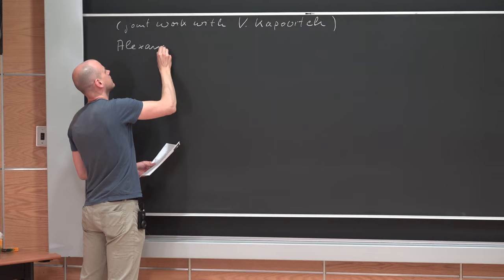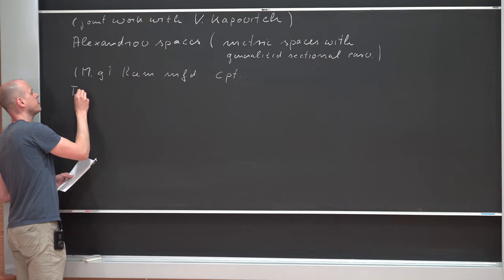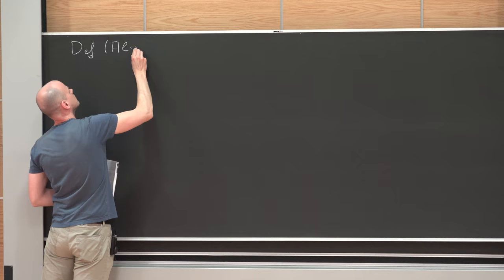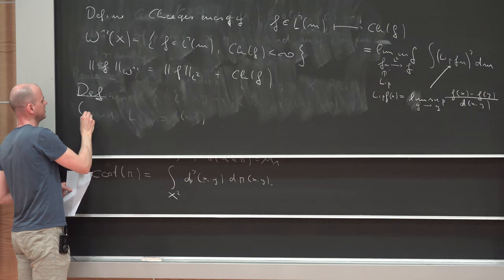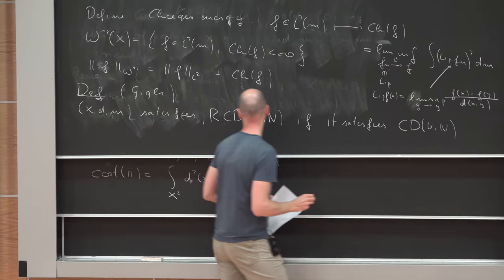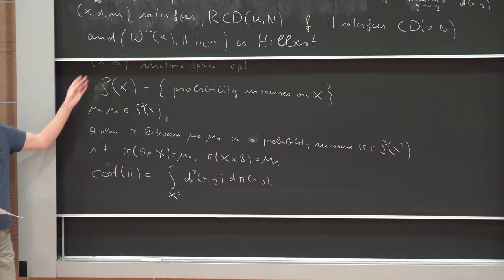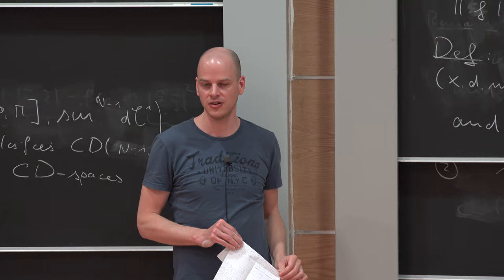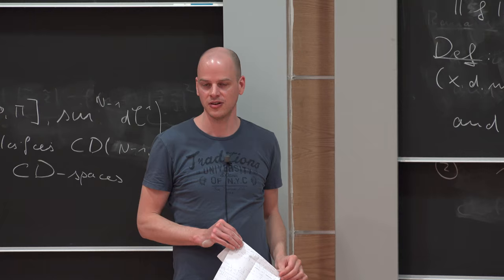Lott, Sturm and Villani meet Alexandrov (Christian Ketterer)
Lott, Sturm and Villani meet Alexandrov

Plática dada por Christian Ketterer (University of Toronto) en el evento Convergence of Riemannian Manifolds, CRM, el viernes 6 de abril del 2018 en el auditorio Alfredo Barrera del Instituto de Matemáticas de la UNAM

Erick Tovar quien grabó la plática